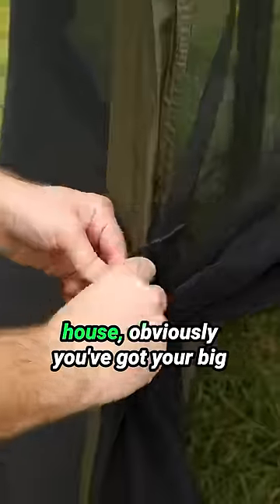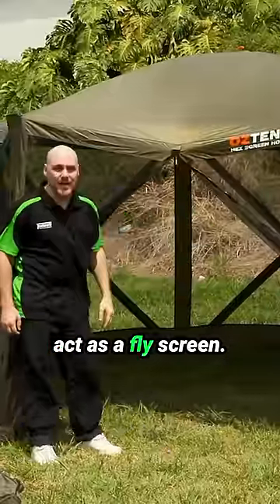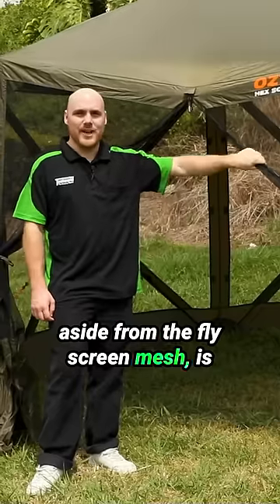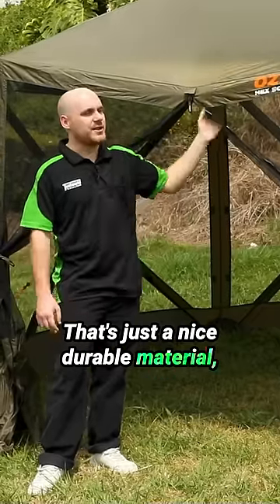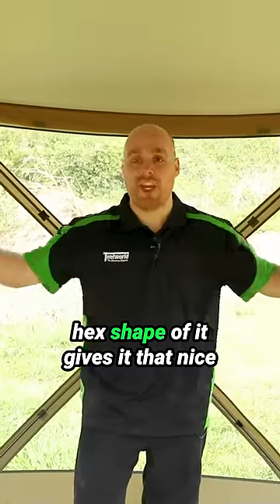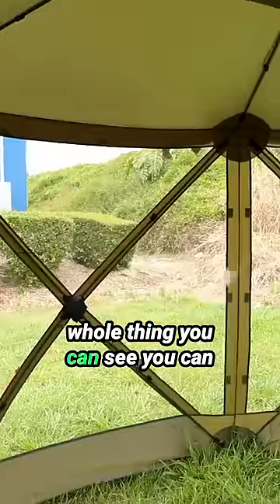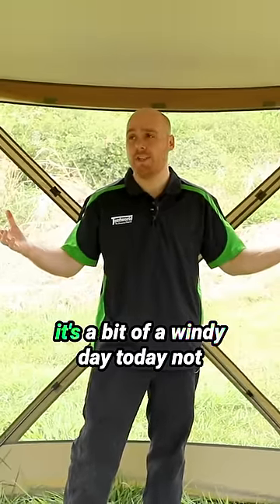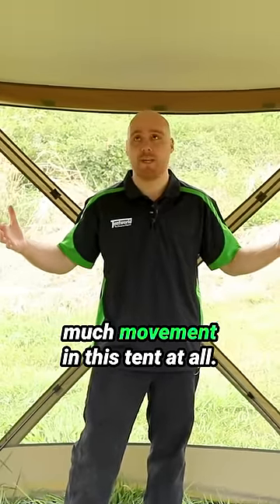OZTENT Screen House Hex! Awesome Shade for Camping